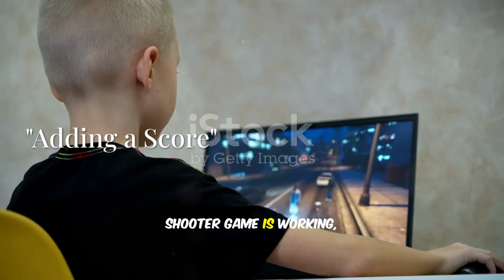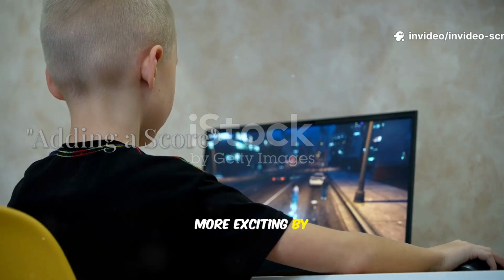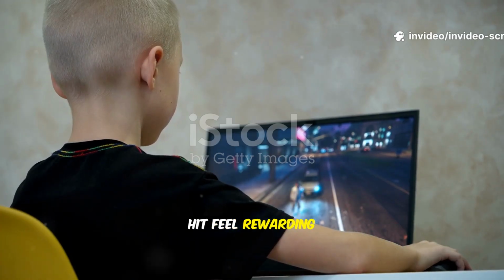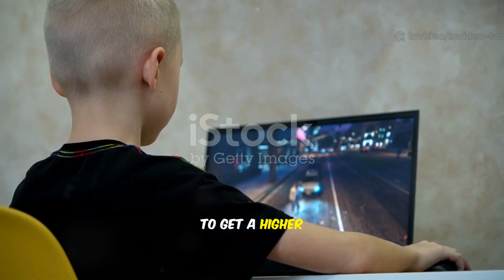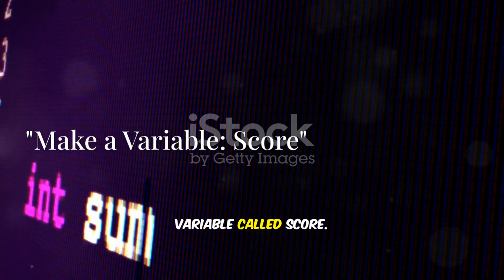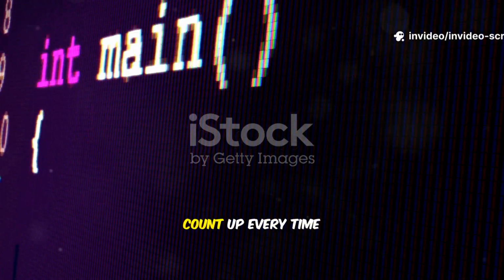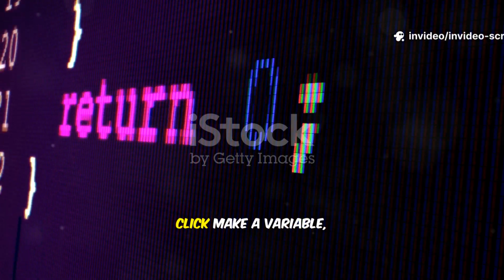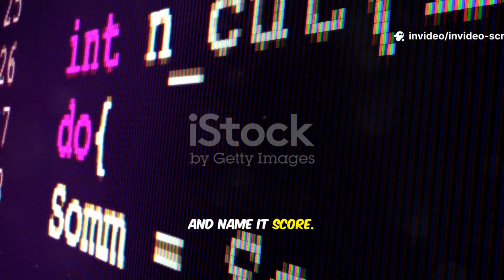How To Make A Shooter Game On Scratch